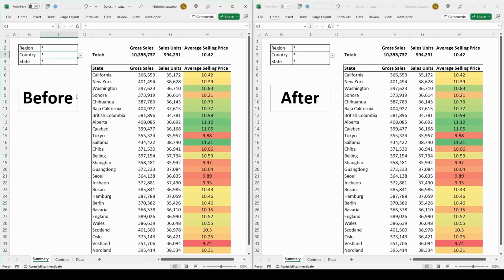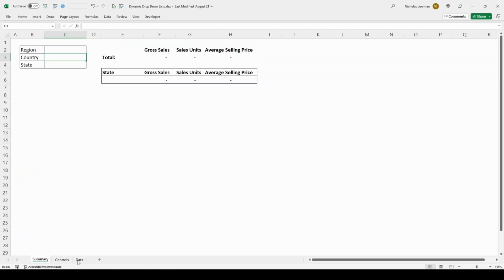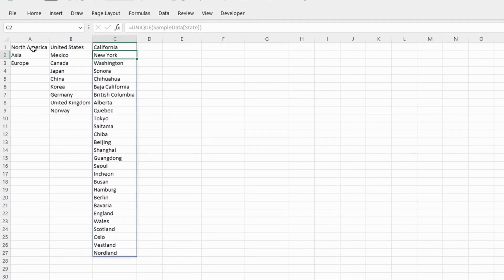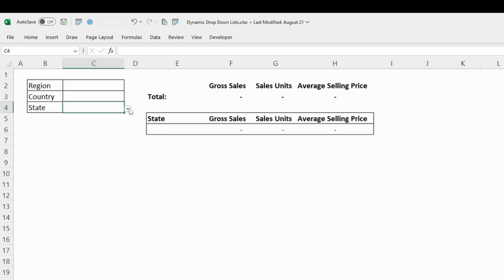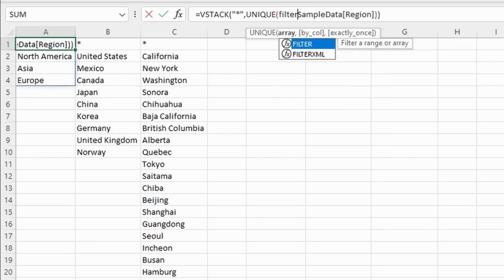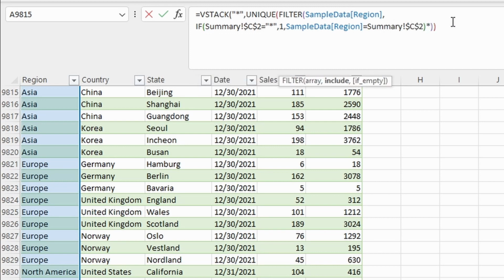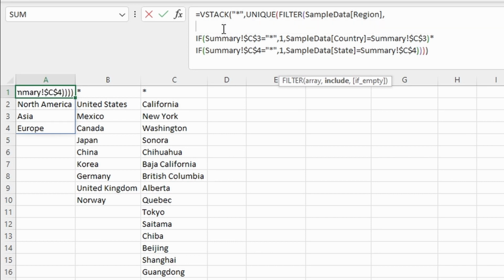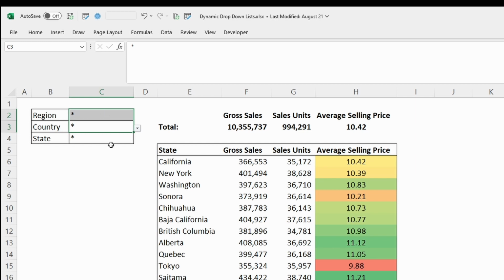Dynamic Data Validation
If you've ever created a dashboard in Excel, you've probably added Data Validation drop down lists for selectors. Once you start to add a few in that may relate to each other, you'll find that it would be nice if each list reduced to only the applicable items based on the choices from the other selections. In this video, we'll look at how to make that happen! You'll need dynamic arrays (Office 365) for this.